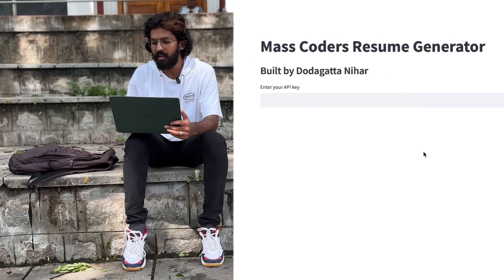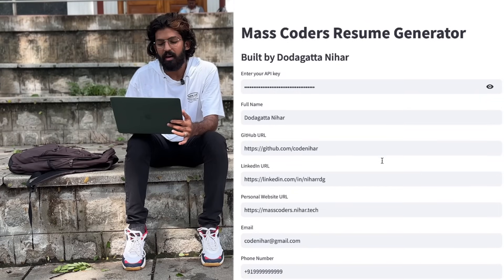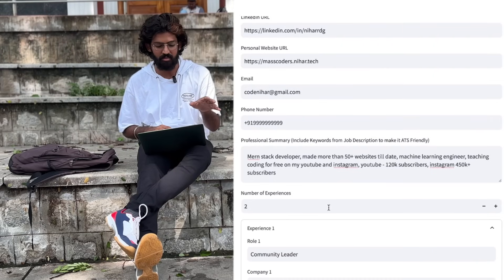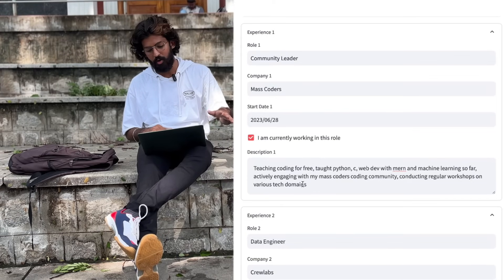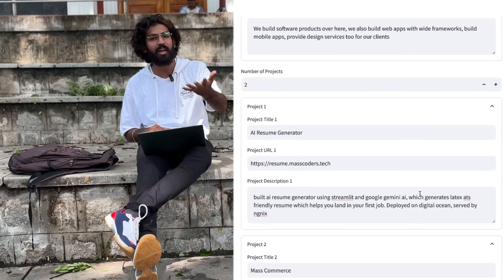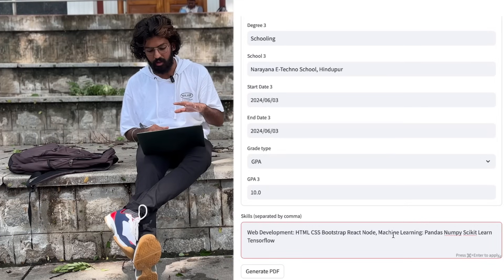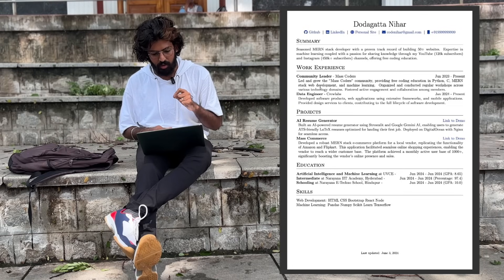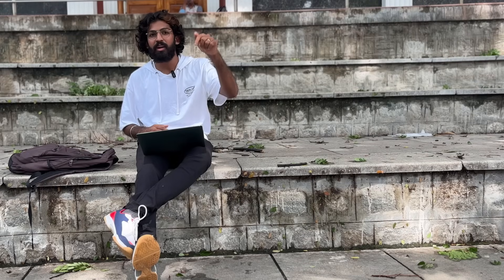2 Mins లో ATS Friendly Job Guarantee Resume | Dodagatta Nihar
2 Mins లో ATS Friendly Job Guarantee Resume | Dodagatta Nihar

Ready to land your dream job? Introducing our new Mass ATS-Friendly Resume Generator! This powerful tool harnesses the capabilities of Streamlit and Google Gemini AI to help you create resumes that stand out.🌟🔥

⚙️ Gear I use:
Mac Book Pro M3 Pro Chip (Primary Laptop)
Mac Book Air M1 Chip (Secondary Laptop)
Dell G3 3500 (Tertiary Laptop)
Apple iPhone 15 128 GB (Primary Camera)
DJI Osmo Action 4 Adventure Combo (Vlogging Camera)
Blue Yeti Microphone
GRENARO J13 Wireless Microphone
Air Pods Pro (2nd Generation)
Wecool S5s Selfie Stick with Tripod
HIFFIN Studio Light
PROLITE Background Support Kit